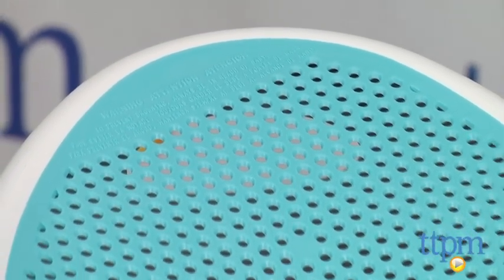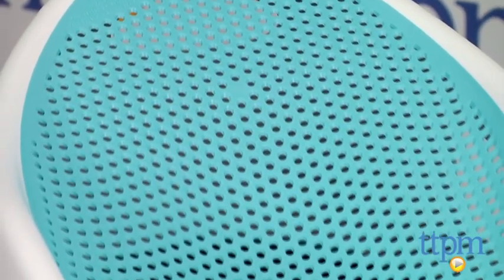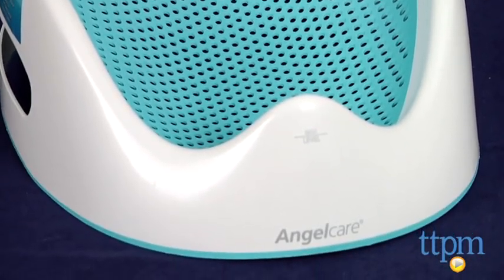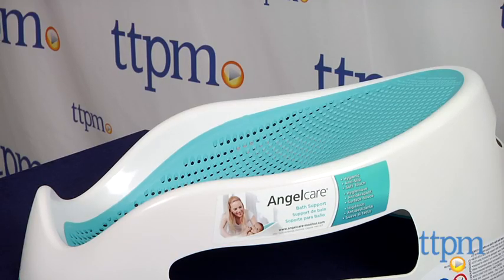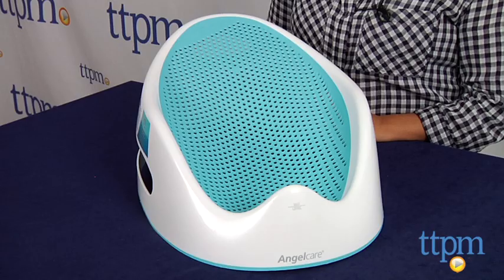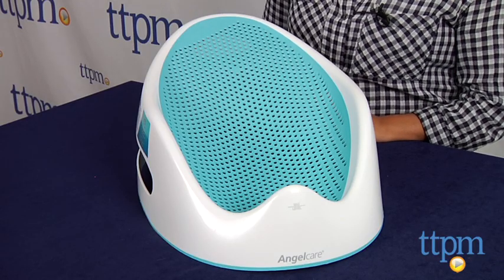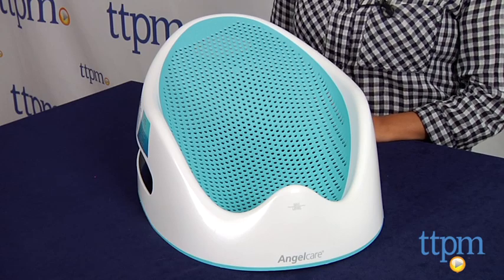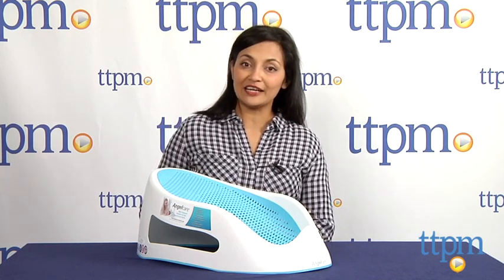Angelcare Bath Support from Angelcare Monitors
For the full review, where it's in stock, and how much it costs,